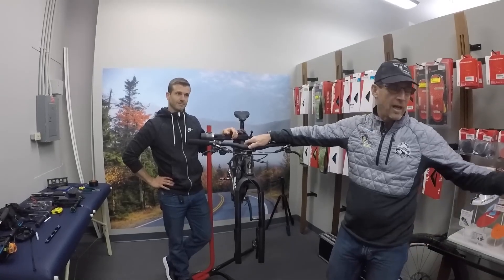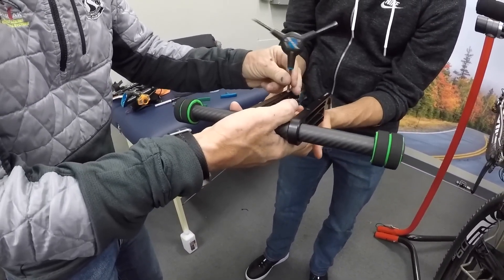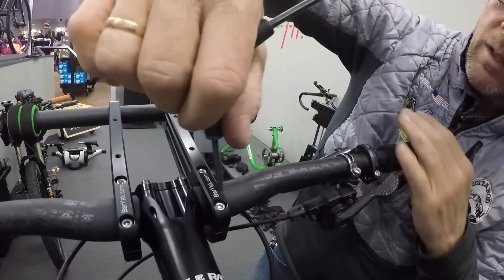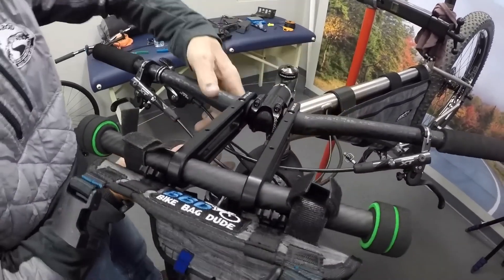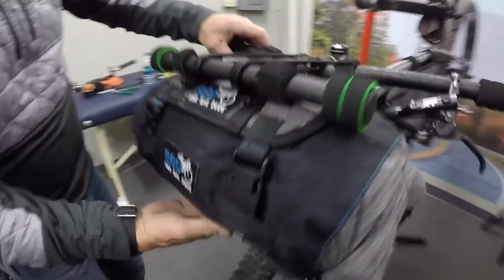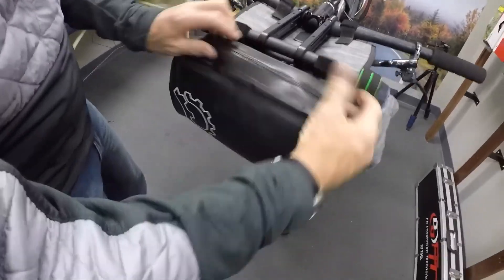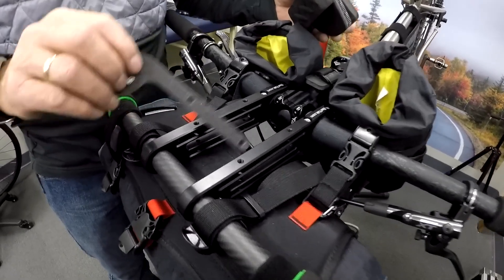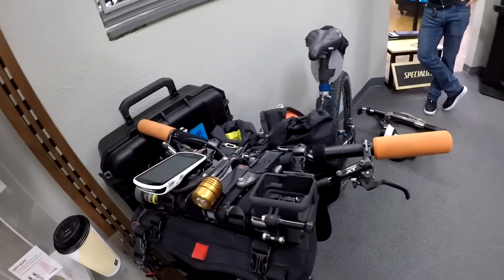The BEST bike accessories for adventures | HOW TO ATTACH THE BARYAK EXPEDITION RAILS & TALON HARNESS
Welcome to BarYak Bikepacking Carrying Systems!

BarYak was designed in 2012 to solve the problem of bikepacking bags and systems that interfered with braking and shifting performance.

The BarYak systems support handlebar-mounted packs, lightweight armrest systems, harnesses and bags, and fork-mounted cargo, all designed to allow more clearance and freedom of movement between your packs and your cables, while providing a modular system for mounting GPS units, satellite tracking systems, lights, bottle cages, and whatever else you can dream of.

Our innovation and expertise come from years and miles of field testing on rugged, remote, and challenging terrain worldwide.

Have a specific problem or challenge? Let us solve it for you with a custom build.

Where will your BarYak take you?

00:00:00 Start

00:00:42 Installing BarYak Expedition Rails (2018)

This product passes a 150 lbs stress test.

00:01:31 Remove seat clamps from rails
1032 Screw number 4 allen wrench

02:31:00 Attaching to stem

00:04:23 Attaching the Harness
Adaptations to Bike Pack Dude Harness (now the Talon Harness)

00:07:40 Attaching your bags

00:09:00 Attaching Front Bar Bag
Relevate Designs Front Bar Bag

00:10:22 Attaching Pergerine Armrest

00:10:22 Attaching Navigator Carbon Bracket

00:12:00 Mules

BarYak  Bikepacking Carrying Systems is a Veteran Owned.